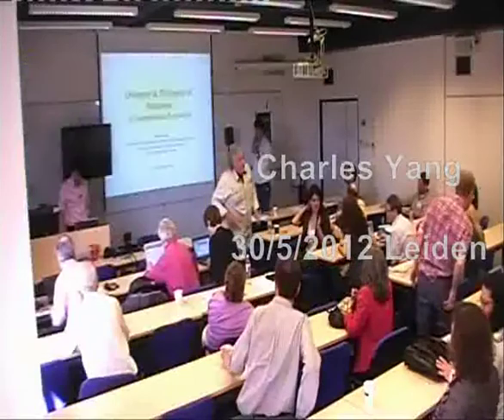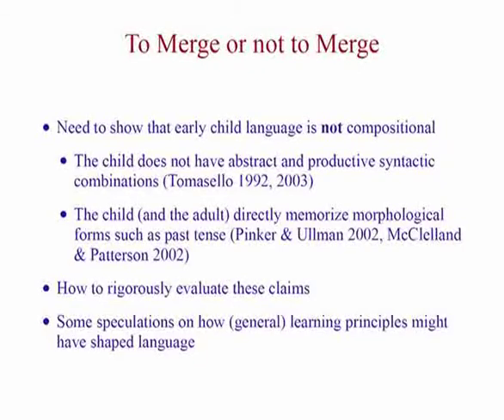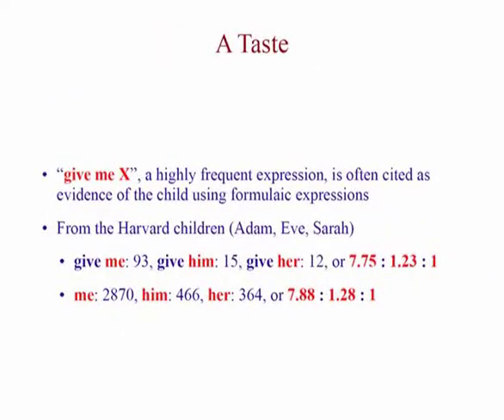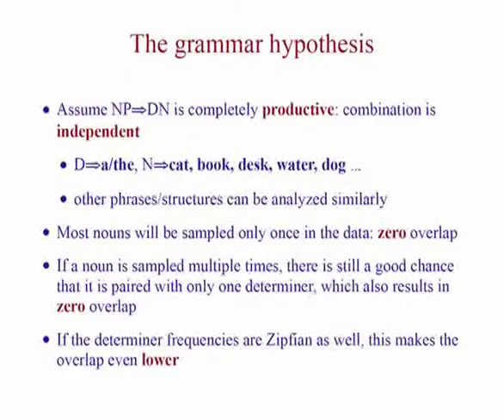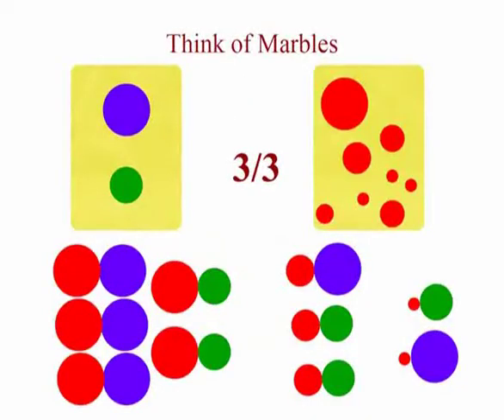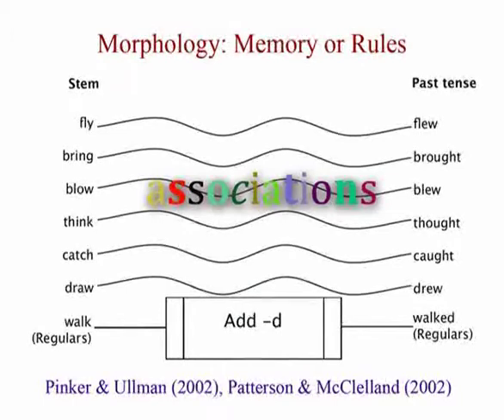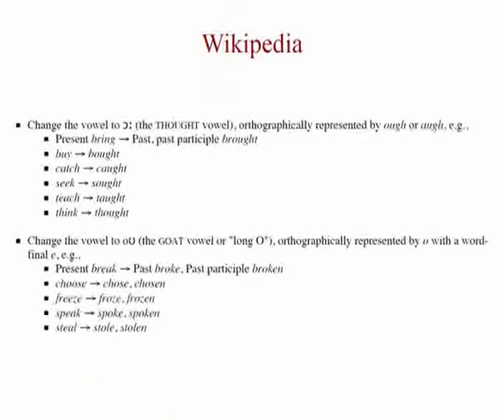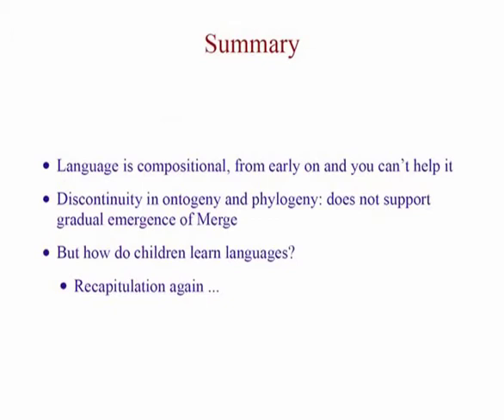Charles Yang, "The Ontogeny and Philogeny of Recursion" , Nias/Lorentz Workshop on Core Knowledge